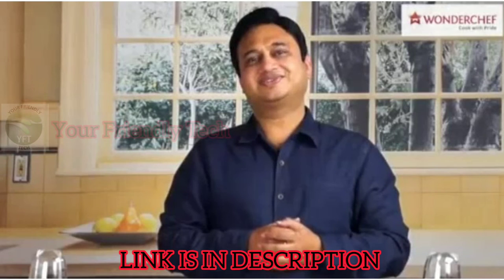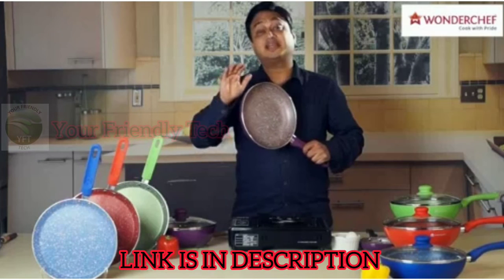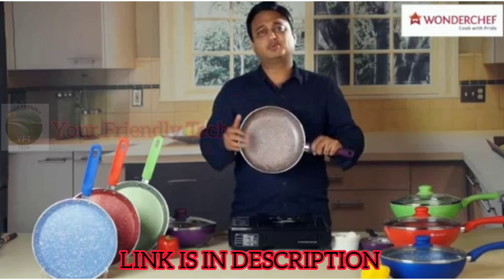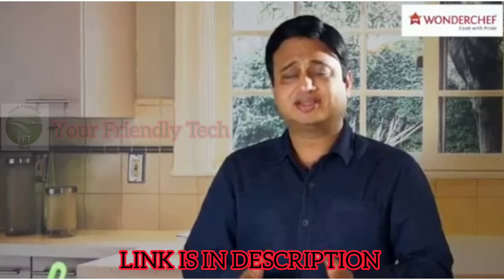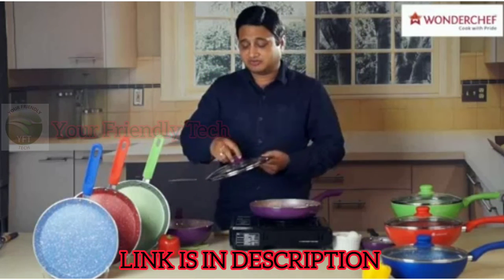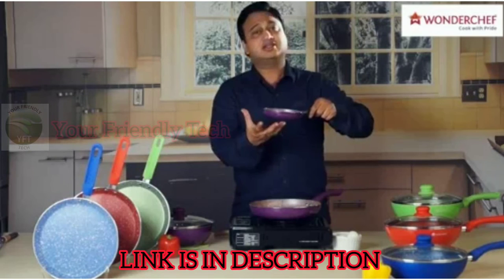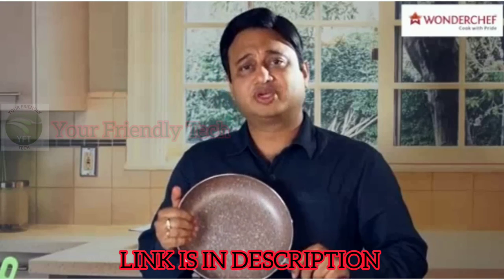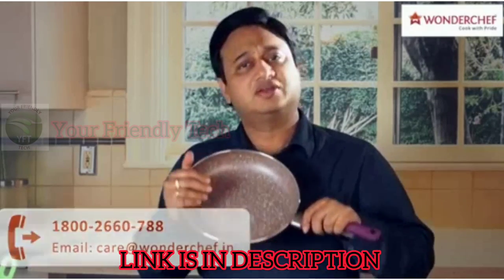Wonderchef Royal Velvet Non-stick 5-piece Cookware Set | Kitchen Cookware Set | Your Friendly Store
This channel is based on-top hitech gadgets & New technology & smart gadgets review, gadgets unboxing, gadgets for smartphone, and science and technology

All Gadgets and product you can Purchase from my Online Store. If you buy from my store i will Commission From Amazon
In This Video About:
Wonderchef Royal Velvet Non-stick 5-piece Cookware Set (Fry Pan with Lid, Wok, Dosa Tawa, Mini Fry Pan) Induction bottom, Soft-touch handles, Virgin grade aluminium, PFOA/Heavy metals free, 3 mm, 2 years warranty, Red

"CERTAIN CONTENT THAT APPEARS ON THIS SITE, COMES FROM AMAZON SELLER SERVICES PRIVATE LIMITED.
THIS CONTENT IS PROVIDED 'AS IS' AND IS SUBJECT TO CHANGE OR REMOVAL AT ANY TIME."